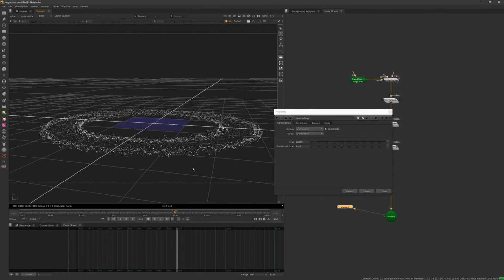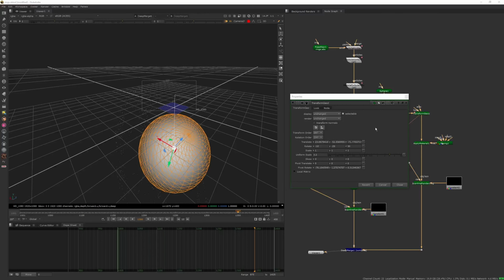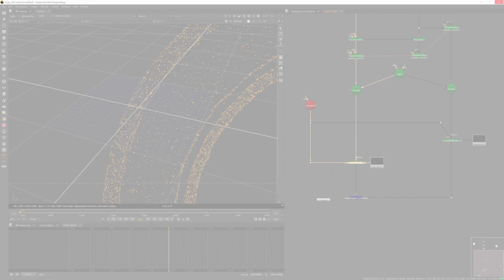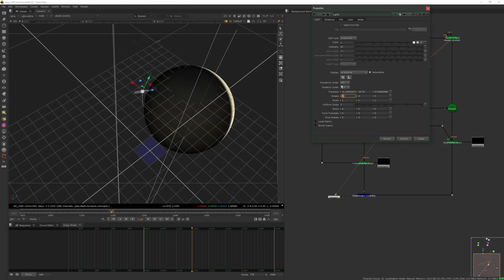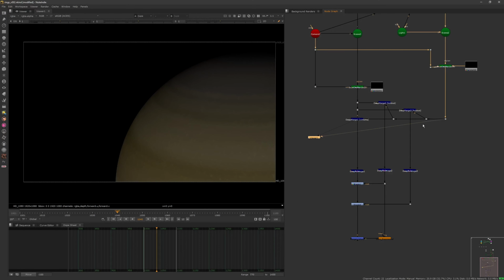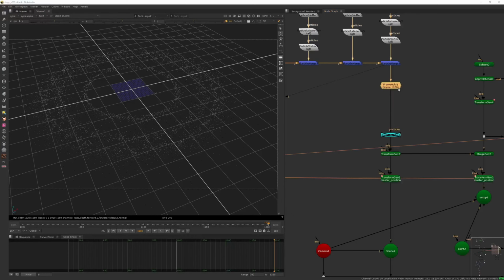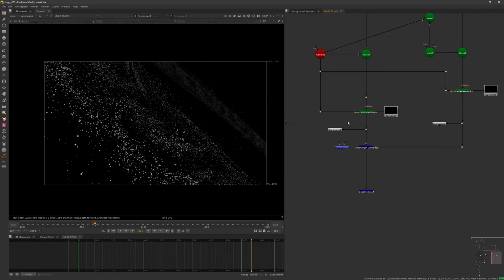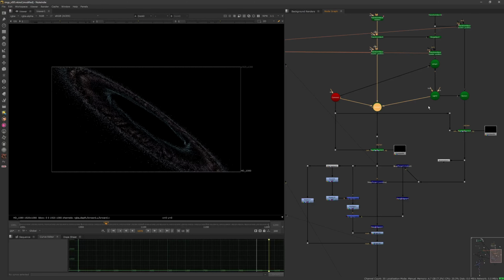Particle System - Planet Rings - Nuke part 01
series of exercises to get to the final solution of a particle system of a planet's rings.